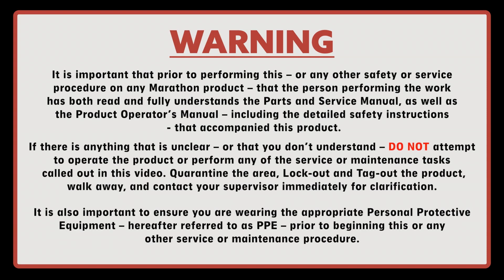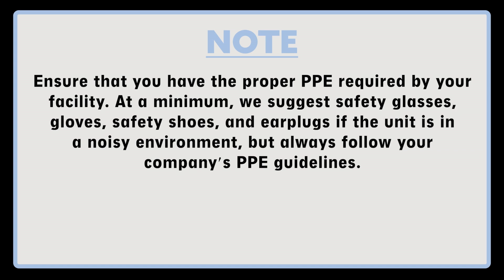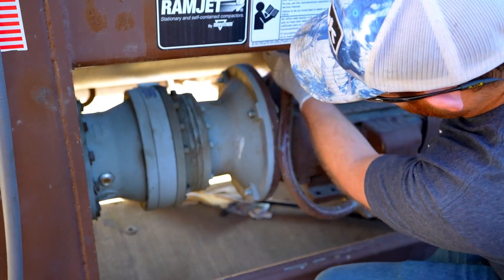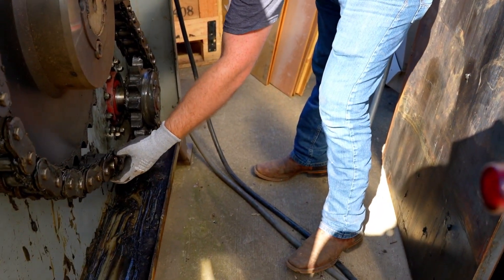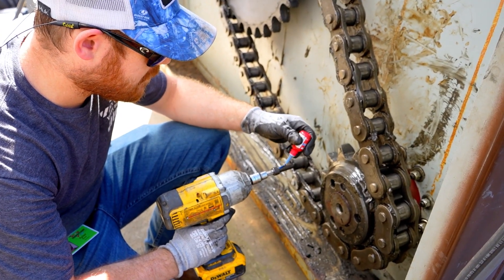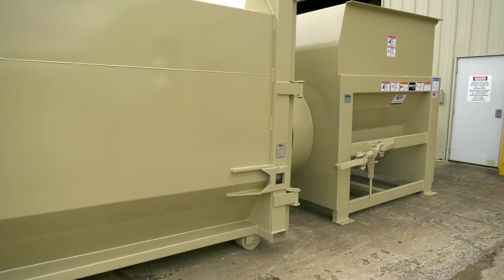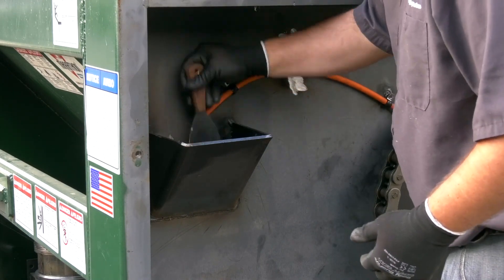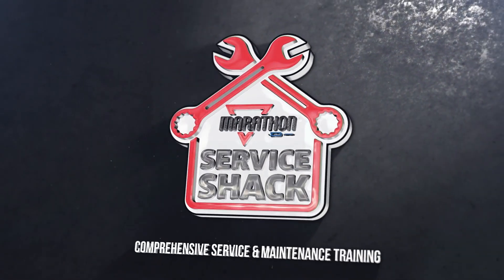Marathon Service Shack Ep. 9 - How to Perform Preventative Maintenance on Auger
The next episode in the Marathon Service Shack is now live! In this episode, the Service Guru (Donald Tidmore) walks you through how to perform preventative maintenance on your Marathon Stationary and Self-Contained Augers.